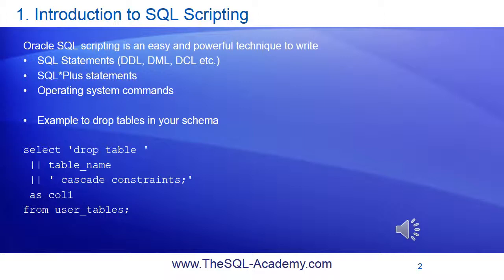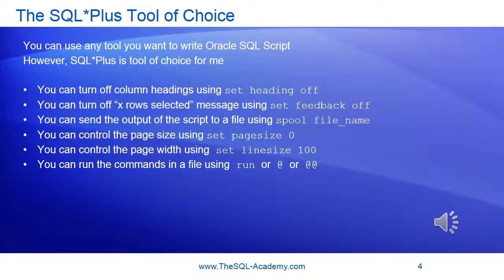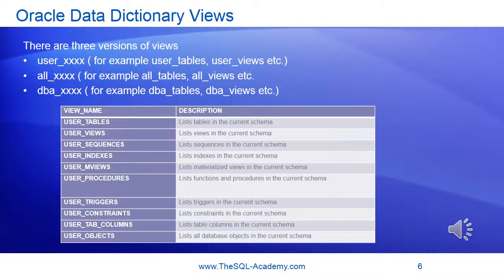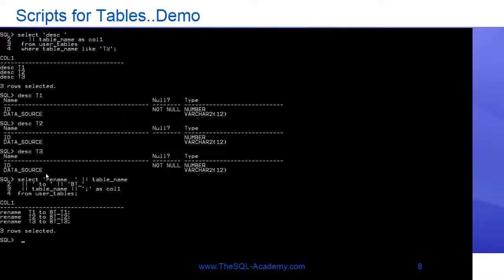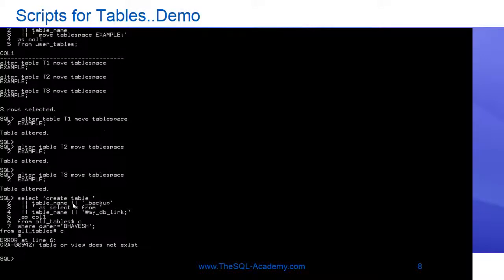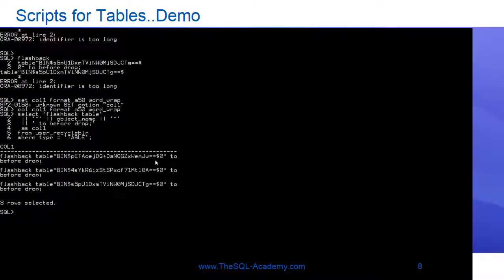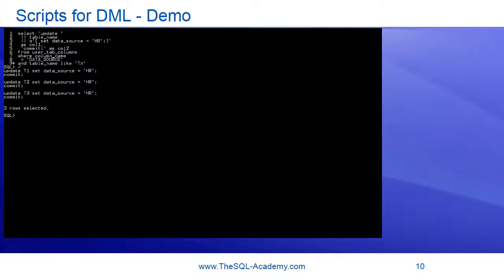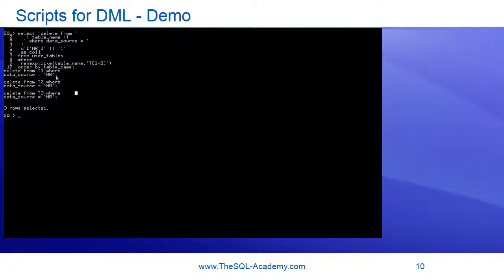Oracle SQL Scripting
This training video teaches about Oracle SQL Scripting based on "Oracle SQL Scripting" ebook.